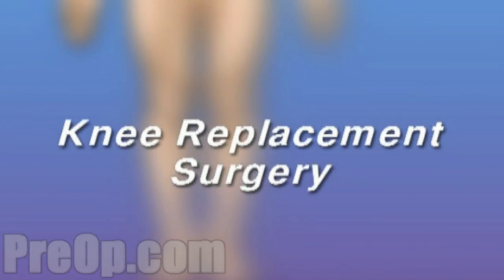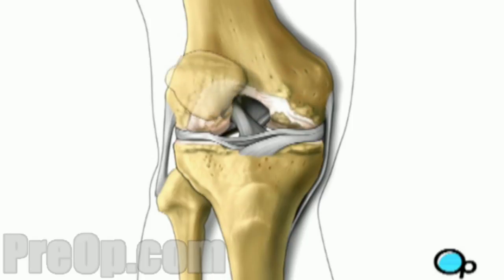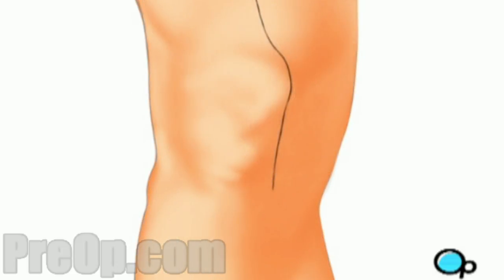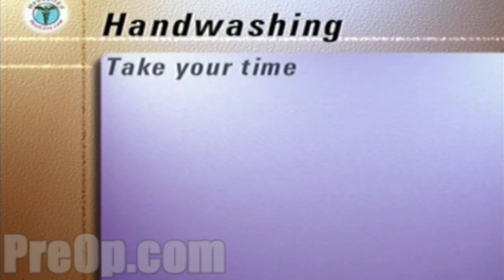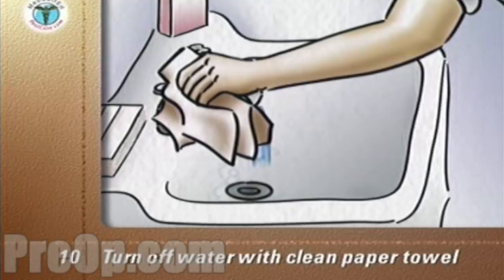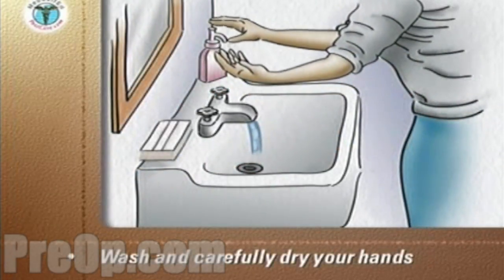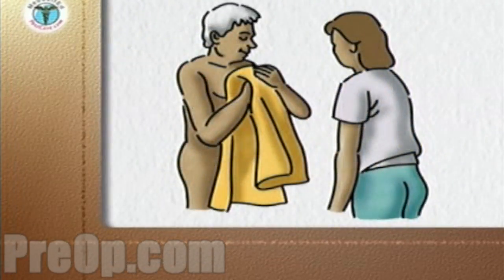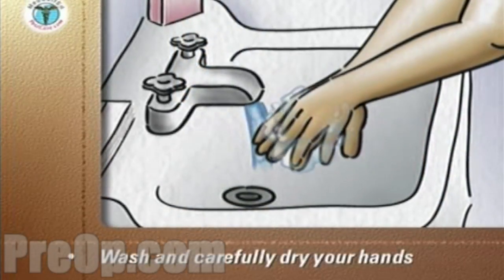Knee Replacement Surgery - Hand Washing - Assit with Bath - PreOp Patient education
You doctor has recommended that you undergo knee replacement surgery. But what exactly does that mean?
Let's take a look at the way the knee joint works.
The knee is made up of four bones. The femur, which is the large bone in your thigh,
... attaches by ligaments to your tibia.
Just below and next to the tibia is the fibula, which runs parallel to the tibia.
The patella, or what we call the knee cap, rides on the knee joint as the knee bends.
When the knee becomes diseased due to arthritis or other injury the bones rub together causing pain and can even restricting the ability to walk.
No matter what the cause, one of the most effective ways to fix a damaged knee is to replace it surgically. Patient Education
In this procedure, the ends of the femur, tibia and patella are replaced with a metal joint which restores freedom of movement.
Knee surgery is a major operation, but your doctor believes that the procedure --followed up with physical therapy and time to heal -- will result in reduced pain and greater mobility.

Germs are present always on your hands and they can be transferred to:

    * other parts of your own body,
    * to the family member for whom you are caring
    * your patient
    * and to any clean object that you touch.

By washing your hands correctly:

    * you remove germs from your hands.
    * Handwashing is the single most important way you can prevent infection from occurring and
    * prevent the spread of infection.

You must carefully wash and dry your hands:

    * Before and after each time you care for your family member or your patient.
    * Before and after you handle your patient's and your own food and drink.
    * Before and after you manipulate any contact lenses.
    * Before you apply and after you remove gloves
    * After you use the toilet.
    * After you cough, sneeze or blow your nose.
    * After contact with anything that could be soiled or have germs on it.
    * After you pick up any object from the floor
    * Handwashing takes a minimum of 10-15 seconds,
    * longer if your hands are soiled.
    * The longer you wash, the more germs are removed.
    * The friction generated by rubbing your hands together removes the germs from your skin and
    * running water can then wash them away
    * Every time you wash your hands, take your time and don't rush.
    * Do the handwashing carefully and thoroughly.

Ensure that the bathroom is pleasantly warm, around 70. Place the skid-proof plastic bath mat in the tub and fill one-third of the tub with warm water. Test the temperature of the water with your hand.
Wash and carefully dry your hands.
Put on your disposable gloves.
Help your patient undress and place soiled clothing in the plastic bag in the laundry hamper.
Help your patient sit on the edge of the tub. If there is a grab bar on the back wall of the tub, have the patient hold it with one hand.
Swivel and lift both legs into the tub.
From the back, support your patient under both arms and help him slowly lower his body into the water.
Encourage your patient's independence and have him do as much of the washing as possible.
You may need to assist in such areas as the patient's back and to rinse off all soap with the shower extension or a pitcher.
If it's shampoo time and the patient cannot do it himself,
you can have him hold a dry, folded washcloth over his eyes to protect them.
Pour clean, warm water over the patient's head using a pitcher or a shower extension.
Rub in shampoo and massage the patient's head.
Rinse off the shampoo with clean warm water using a pitcher or a shower extension.
Dry the hair